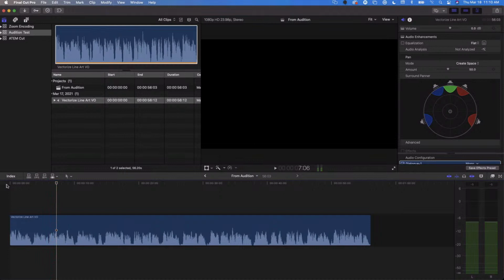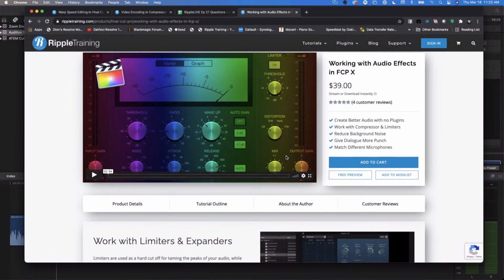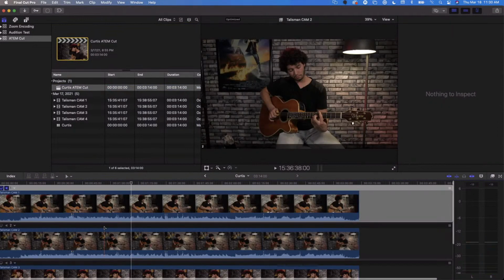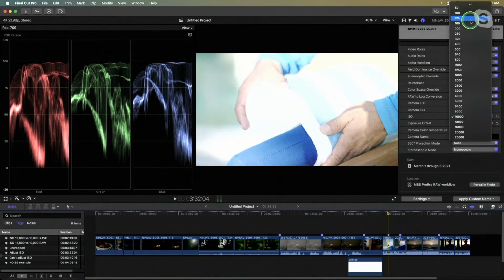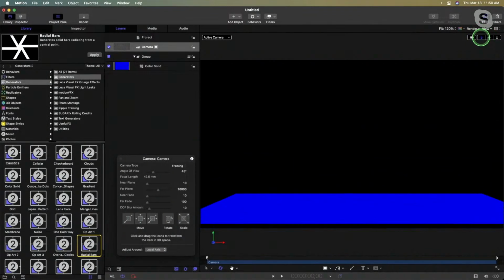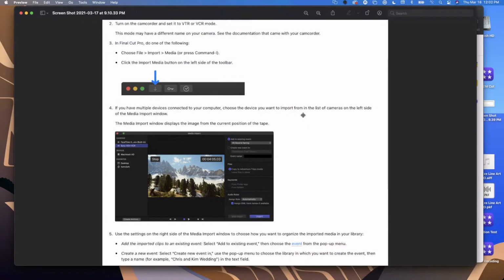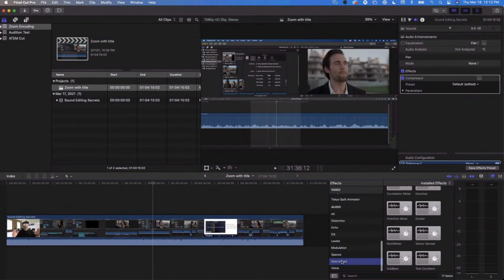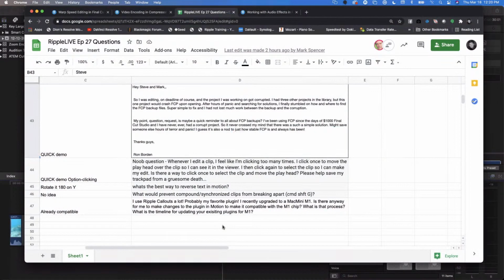RippleLIVE Episode 27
Steve & Mark return to answer your questions related to Final Cut Pro & Motion.  Chapter Bookmarks Below:

0:22 - Introduction
3:08 -  Working with ATEM ISO files and Final Cut Pro
6:23 - How Mono Files are "Mapped" in a Stereo Field (and what to do about it)
12:27 - Can I snap a Connected Clip to the Timeline with a Keystroke?
13:16 - Why should I stick with Final Cut Pro and Motion when Resolve is free?
14:47 - What can we expect in the next version of Final Cut Pro?
16:39 - What determines the length of video clips?
18:01 - Why do my plugins crash in Big Sur?
18:55 - What about plugins and M1 Macs?
20:06 - How can I organize my Final Cut Pro effects?
21:42 - Where can I get a "deep dive" on all Final Cut's built-in audio filters?
22:53 - Why even use Resolve or Adobe Apps?
23:56 - What plugins should I get?
24:40 - How do I locate a plugin that shows up in my project offline?
26:25 - Grading with Resolve and Final Cut with Sony a7SIII
27:22 - Why is my Logic Pro folder empty in the Sound Sidebar?
29:32 -  Why can't I move my clips in the Angle Editor?
30:46 - How do I perform a multicam edit with green-screen composites?
32:39 -  Can you lock tracks in the timeline?
33:43 - What's the best way to go from 25p to 24p?
36:07 - With ProRes RAW, is there an advantage to adjusting ISO in FCP?
40:36 -  How a Noise Gate works and why we use it
42:33 - How do I get Zoom to record at 24 fps?
43:20 - Why are Zoom files so HUGE when I compress them in FCP/Compressor?
47:55 - Where to get our EXCELLENT Compressor tutorial (ON SALE NOW)
49:05 - How do I set a ground plane in Motion for correct placement of graphics?
53:35 - Why do my render files randomly disappear after quitting FCP?
55:21 - Why am I getting "out of memory errors" in FCP?
56:06 - How do I speed up my Voice Over without transients? -  Use Elastic Wave!!
57:17 -  What are you favorite plugins?
57:48 - Mark's "Warp Speed Editing in FCP" ON SALE
59:44 - When should I work with Proxy Media?
1:01:29 - How to I import tape-based footage in Final Cut Pro?
1:03:39 - How do I access my backup projects in Final Cut Pro?
1:06:29 - What's the best way to Normalize audio in Final Cut Pro?
1:10:22 - Why won't my large FCP project open?
1:12:31 - How to I monitor LUFS in Final Cut?
1:13:58 - How can I animate the opacity of an object to fade in and out randomly in Motion?
1:16:41 - Sony Fx6 and Final Cut Pro? Should I buy the camera?
1:17:27 - Can you backup a library with only used media?
1:18:51 - How to I move the playhead and select it at the same time?
1:20:05 - How do I reverse text in Motion?
1:21:11 - What do you think of the LoupeDeck Control Surface?
1:21:41 - Should I use RAID 0 or RAID 5 configuration for editing?
1:25:14 - What Mouse Highlight App is Mark Using?
1:27:25 - Should I get an M1 Mac right now, or wait?
1:31:10 - Closing Comments